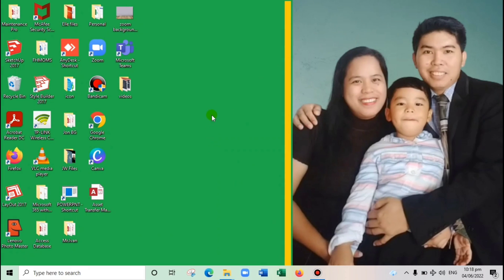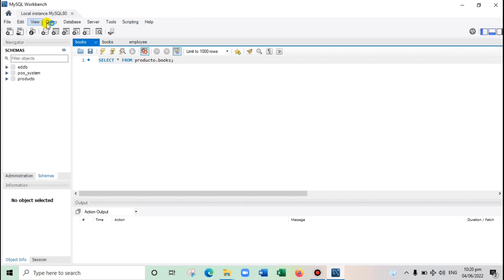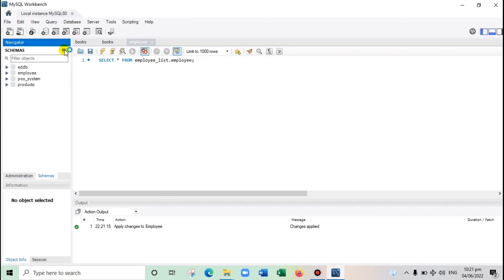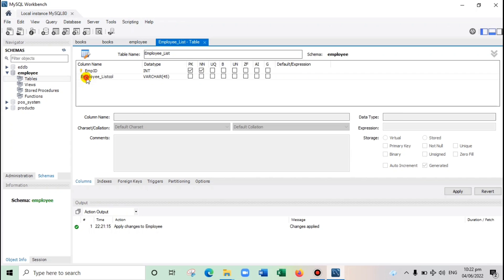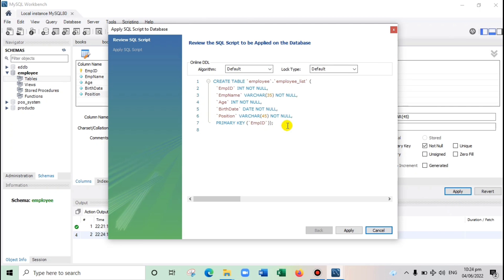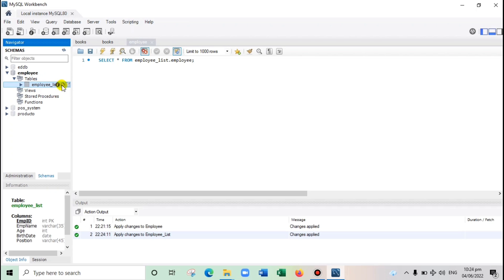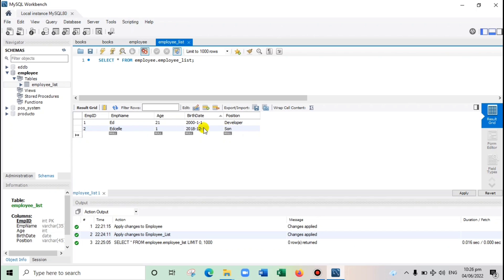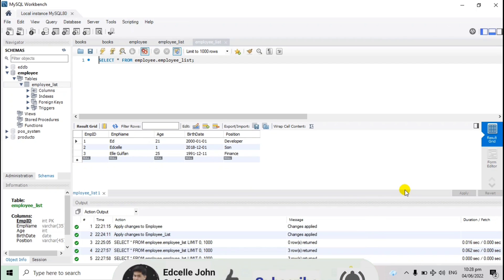How to Create Database and Tables using MySQL | Edcelle John Gulfan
This video will show you on how to Create Database and tables using Mysql Workbench for the first time.
TIMESTAMPS ⌚
01:15 Create Database
02:35 Create Tables